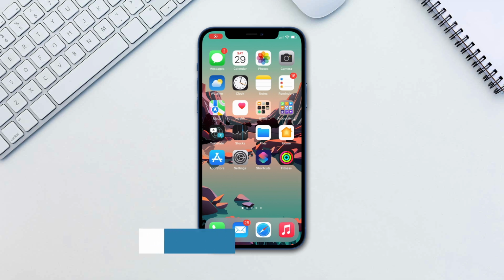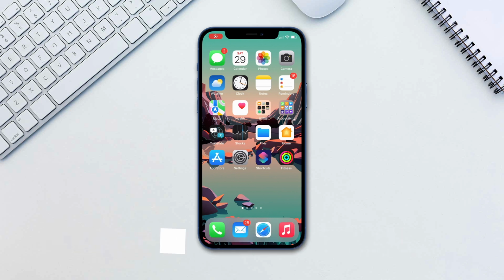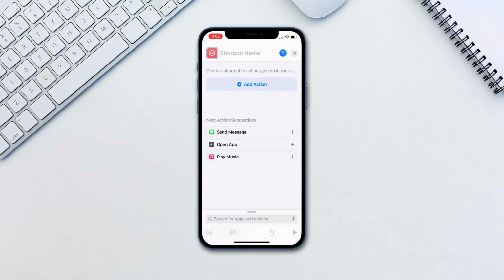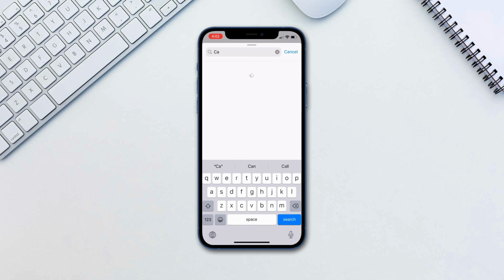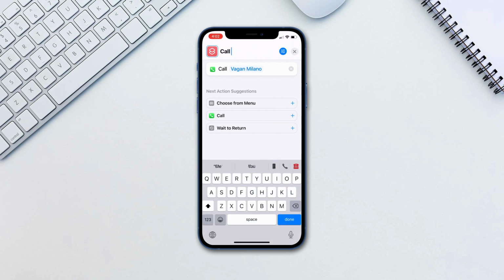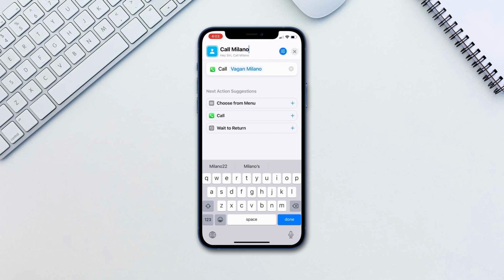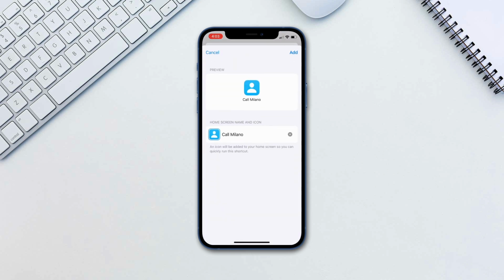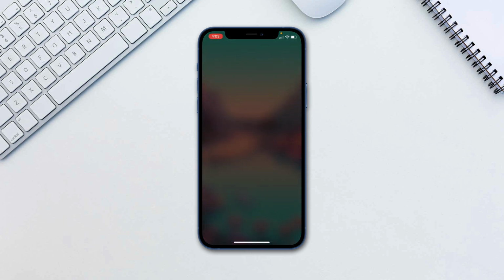How to Add a Contact to the Home Screen on iPhone | Create a Contact Shortcut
In this tutorial, you will learn how to Add a Contact to the Home Screen on iPhone.

With the addition of Shortcuts, now you can add contacts to your homescreen and dial them immediately from there. Let’s take a look at how it’s done.

Go to shortcuts and press the + icon. Tap add action and search for call. Tap on the Contact and search for the contact you want. Name the shortcut above and change the icon as you see fit. After that tap on the menu button up top and tap add to Home Screen. Here you can change the icon and name of the icon again. This is how it will appear on your Home Screen. Tap add and you’re good to go!

That’s it, very simple and very handy!

❓💬 How many contacts do you plan on adding to your homescreen?